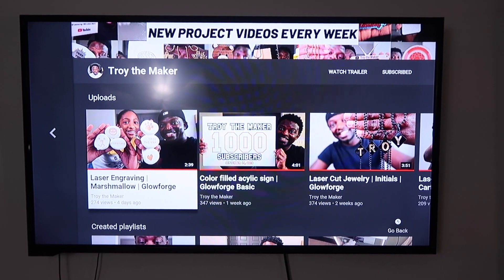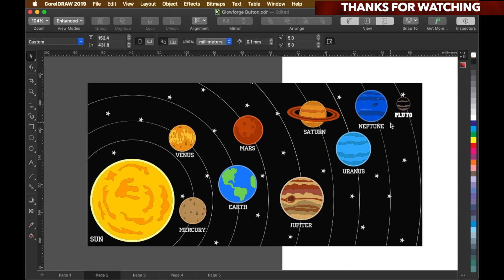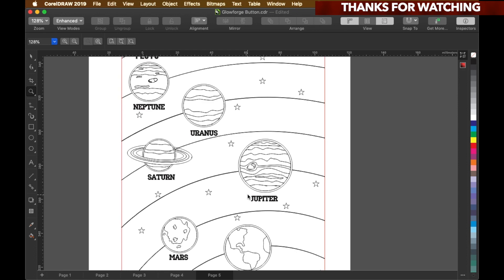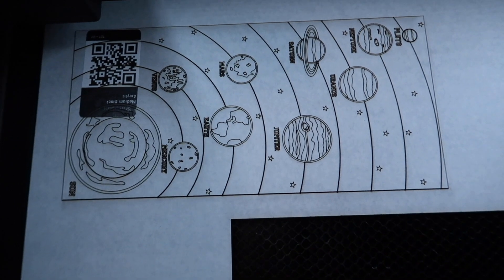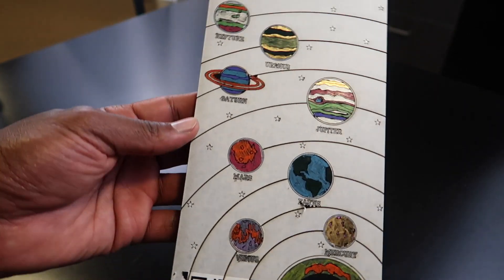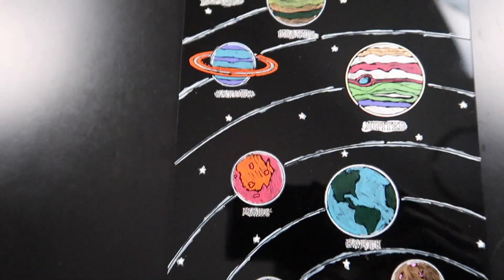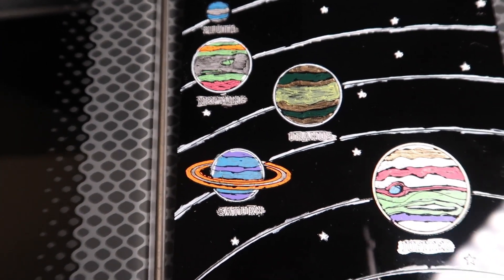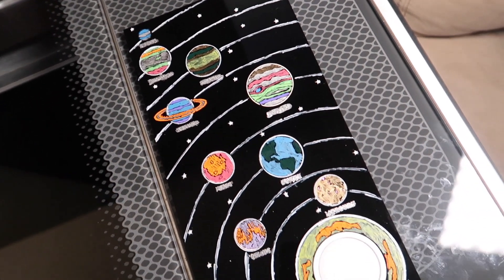Laser Cut Project : Decorating my Glowforge Button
In this project video I decorated my Glowforge button. Simple and fun project.